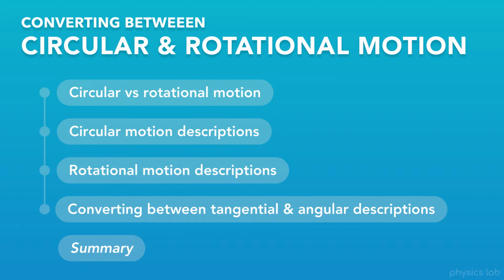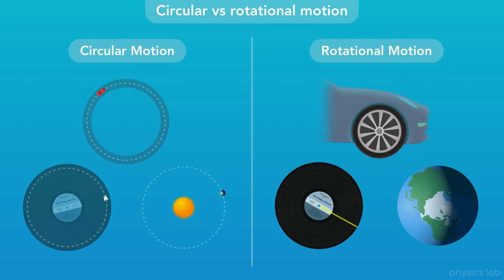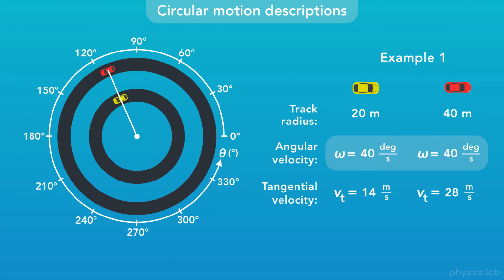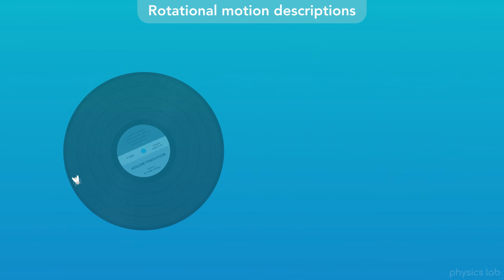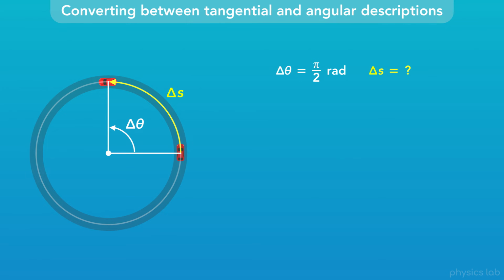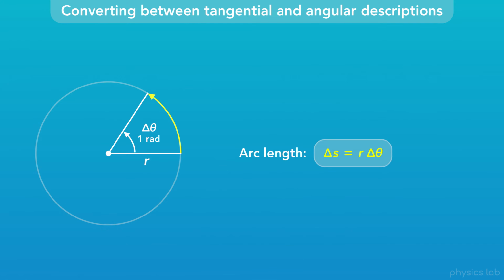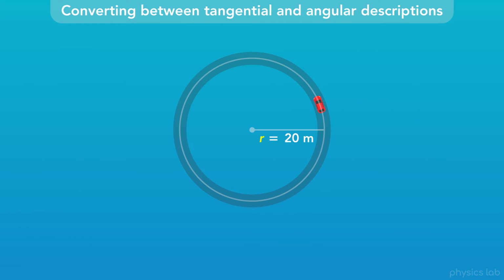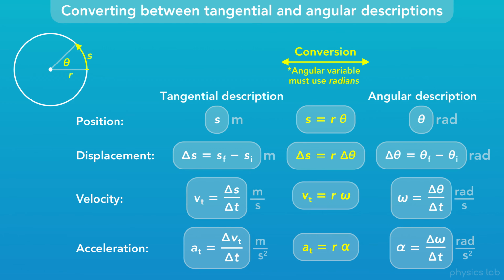Converting Between Circular and Rotational Motion | Physics - Kinematics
Now that we've covered circular and rotational motion, let's combine them! In many scenarios, the tangential and angular descriptions of motion show up together. Let's learn how to convert between tangential and angular displacement (an angle and an arc length), tangential velocity and angular velocity (and speed), tangential acceleration and angular acceleration, and more.

00:00  Intro
00:40  Motion vs description of motion
01:45  Circular vs rotational motion
03:27  Circular motion descriptions
07:40  Rotational motion descriptions
11:24  Converting between tangential and angular
17:20  Conversion equations
19:58  Summary